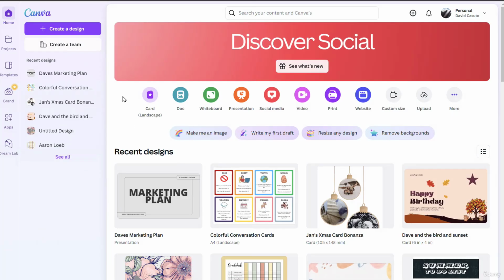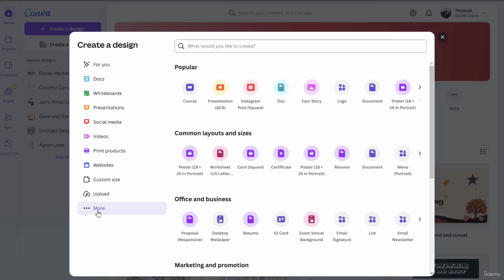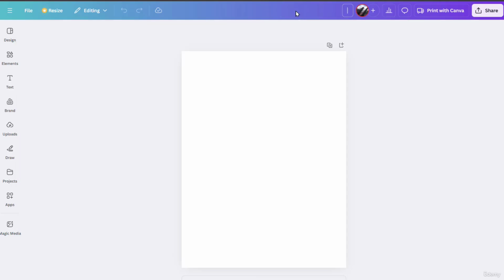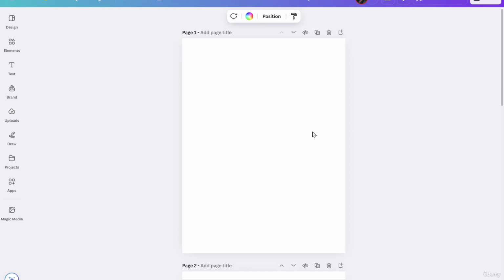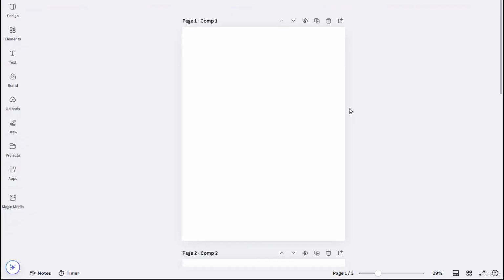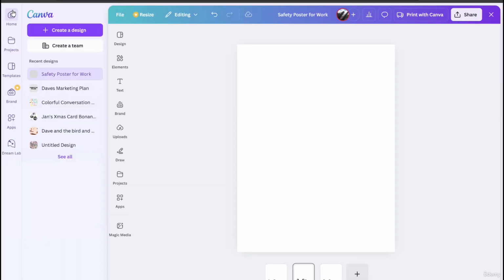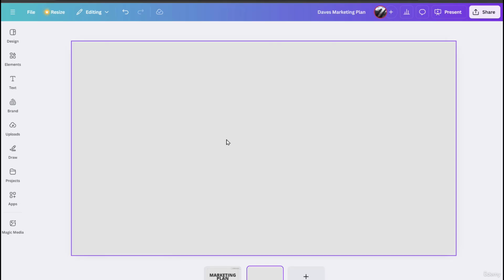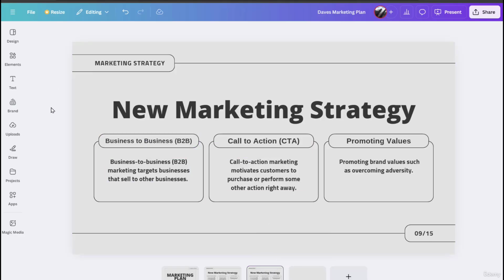Canva: How to Create NEW Designs From Scratch | Mastering the Blank Canvas & Design Principles